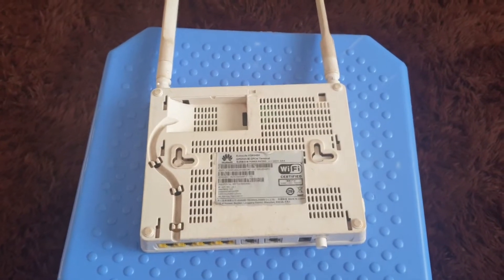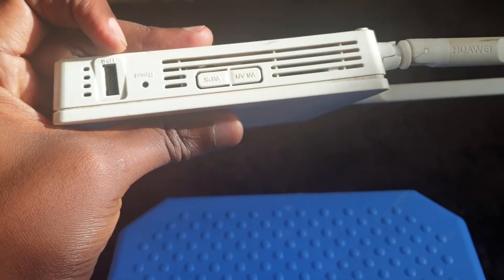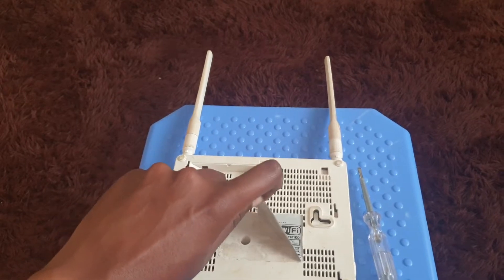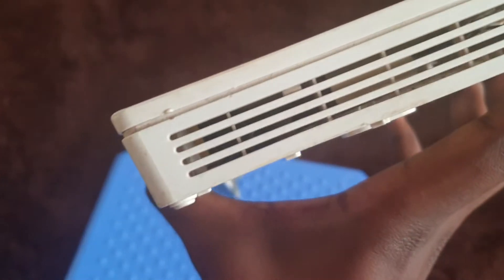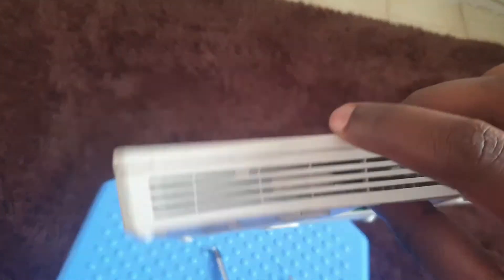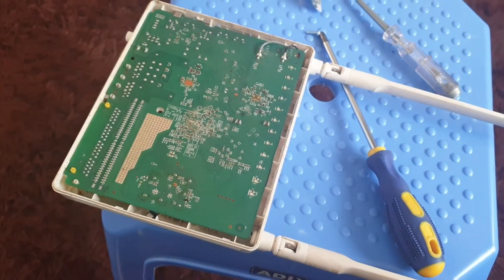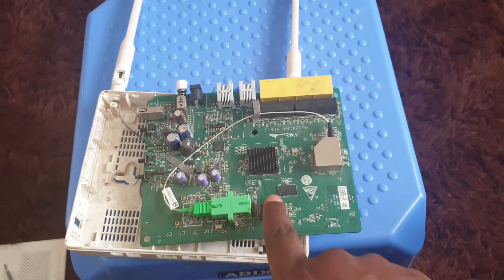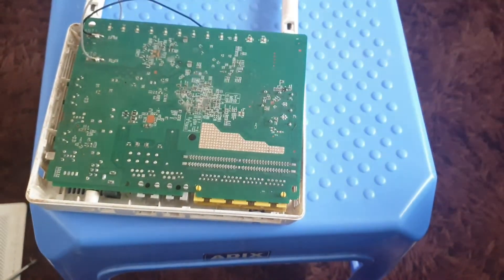Huawei EchoLife HG8245H Gpon Router Teardown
Welcome to Neltech Networks official YouTube channel , were happy to have you . In this video we do a simple teardown of the common Huawei echolife router, Enjoy .